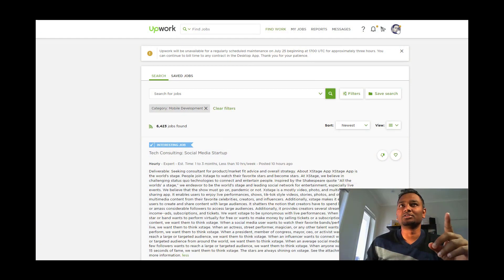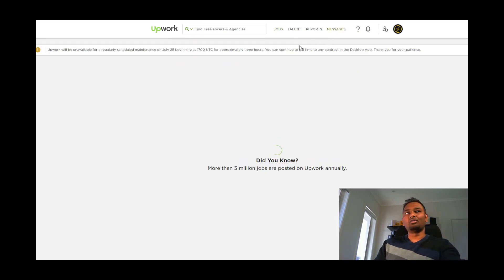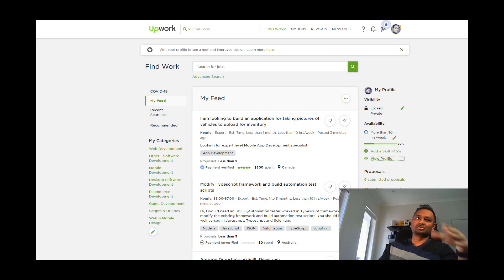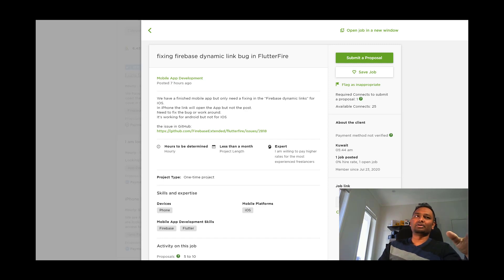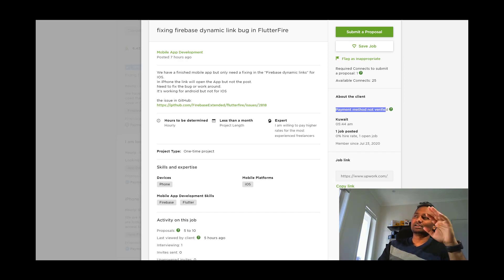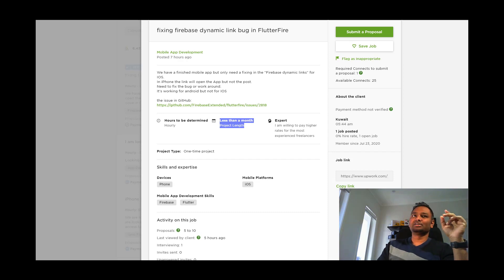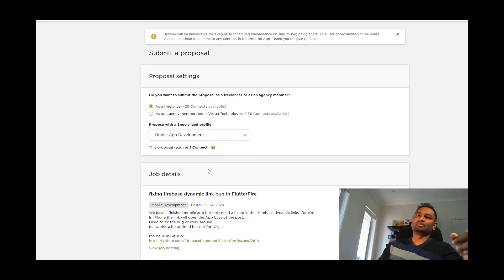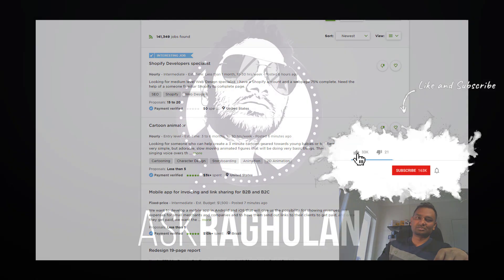Upwork இல் கணக்கை உருவாக்குவது எப்படி | How To Bid And Write a Winning Proposal Tamil Tutorial